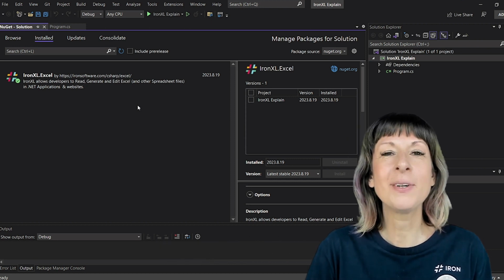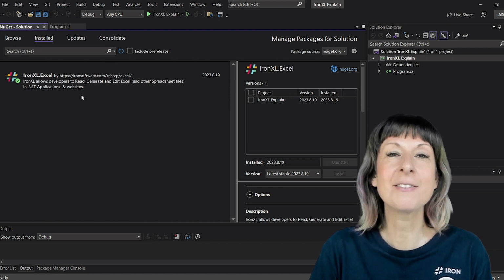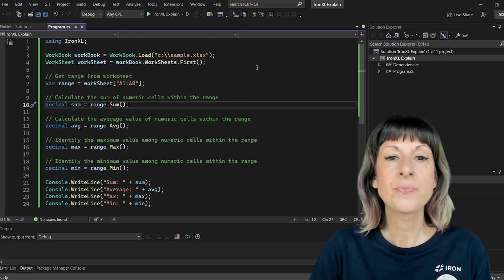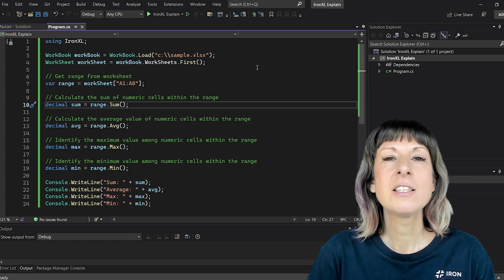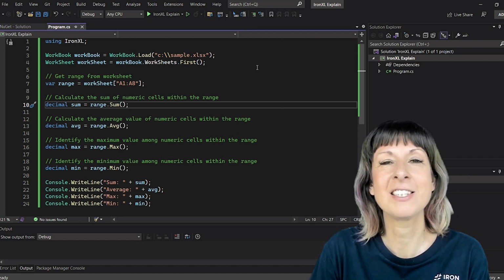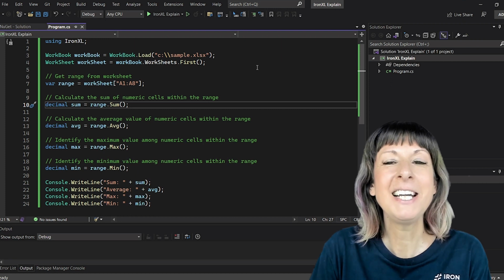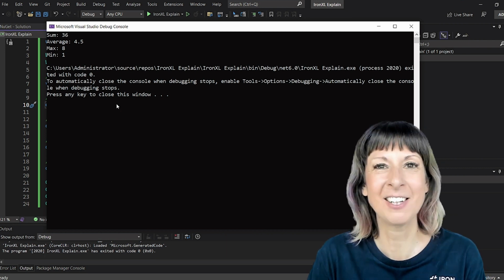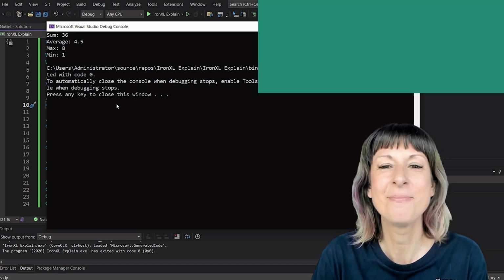How to Use Math Functions in Excel | IronXL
How to Use Math Functions in Excel?

Learn how to use Math Functions in Excel using C# and the IronXL library in this tutorial! IronXL is a powerful tool in Excel that facilitates math aggregation functions such as Average, Sum, Min, and Max Watch now!